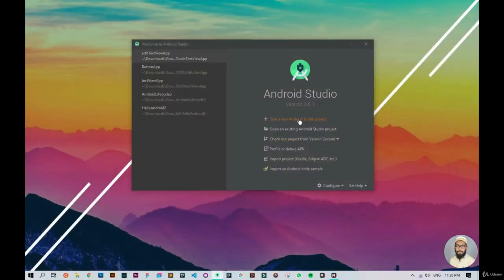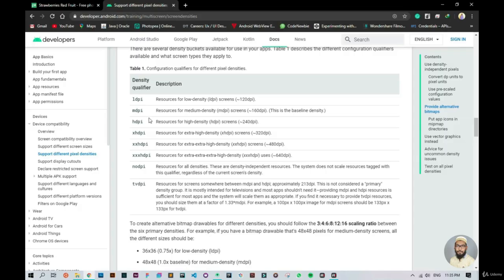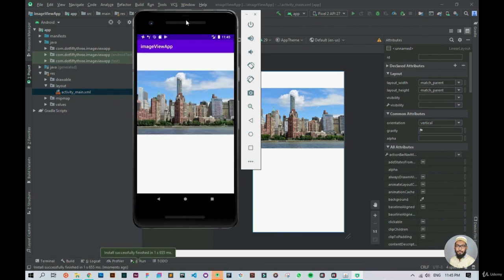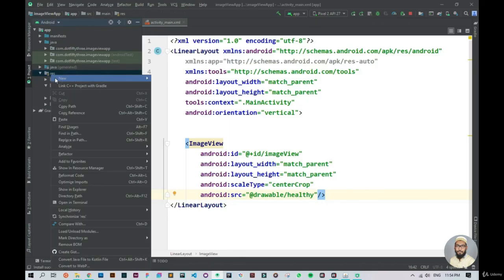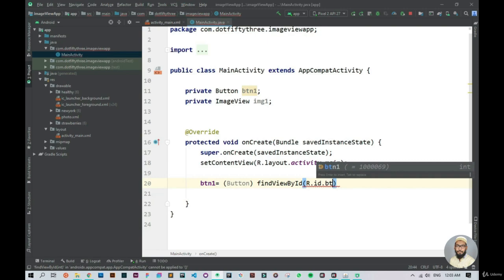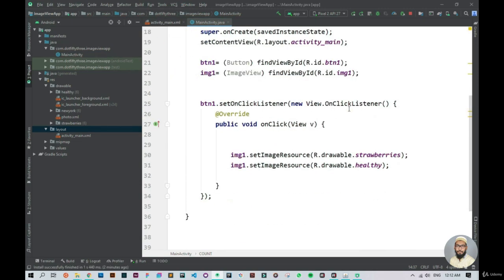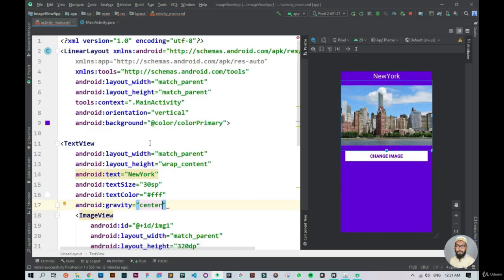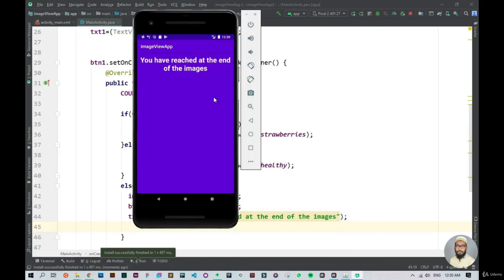Mastering the ImageView UI Component in Android | Complete Java Tutorial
Learn how to work with the ImageView UI component to display and manage images in Android apps. In this lesson from the Zero to Hero Android Developer Course, you will learn how to add ImageView in XML layouts, load images from resources and the internet, scale and resize images, use different image formats, and apply styling for better visual appeal. By the end, you will be able to create engaging and visually attractive image displays for your Android applications.